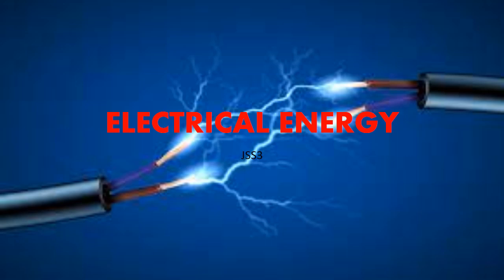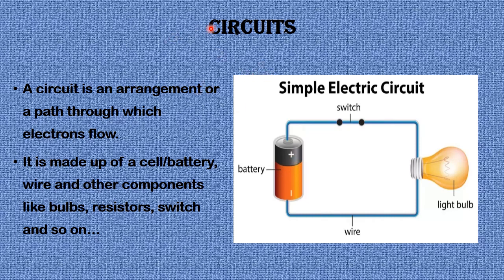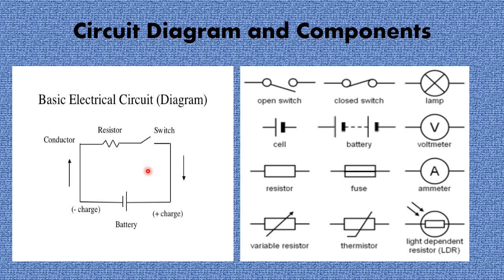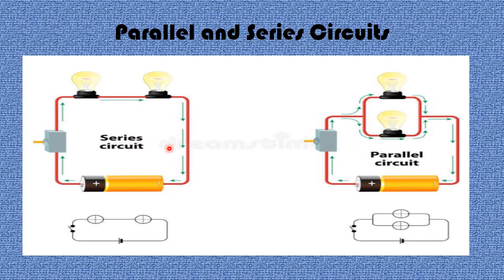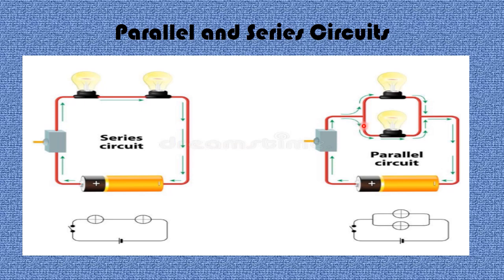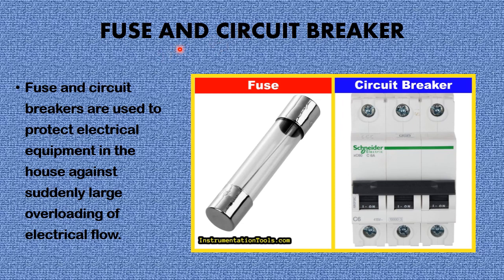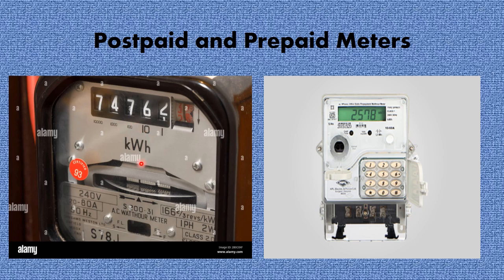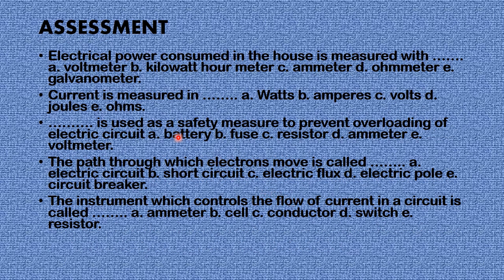ELECTRICAL ENERGY JSS3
This is a lesson in forms of energy.